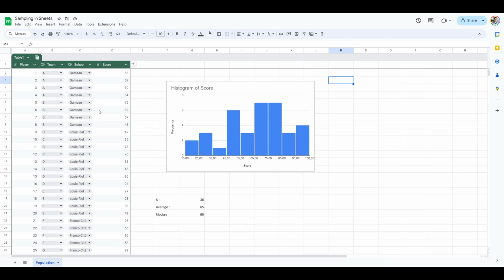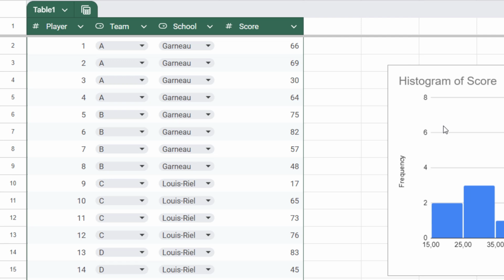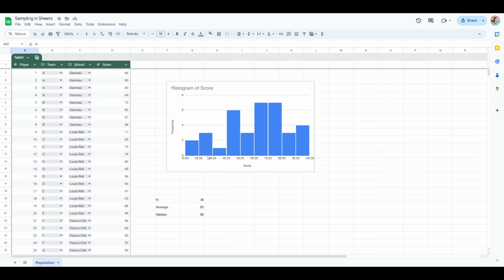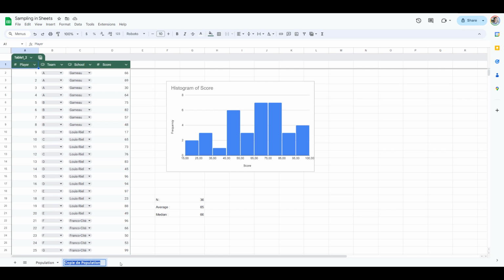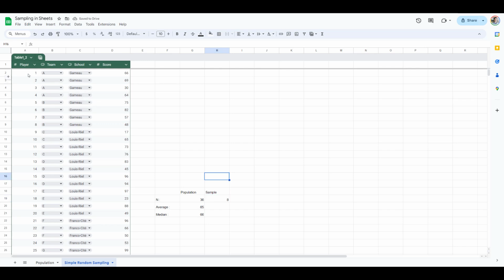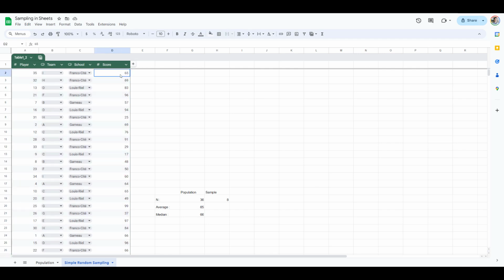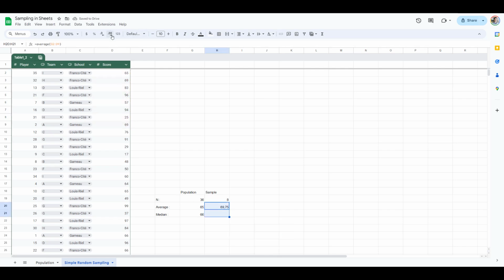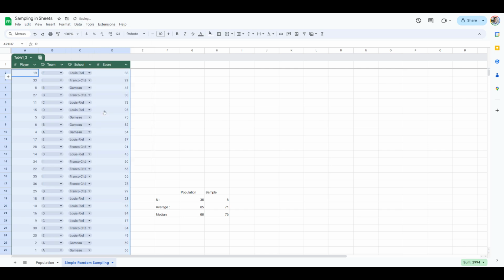Simple Random Sampling in Google Sheets